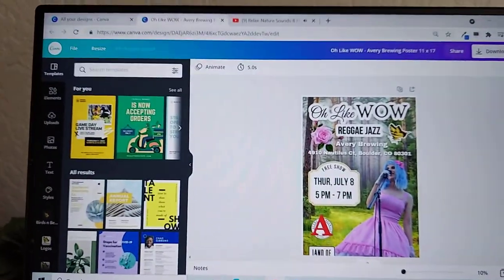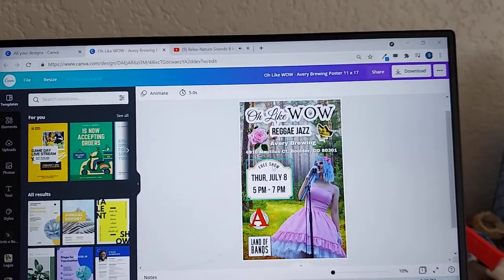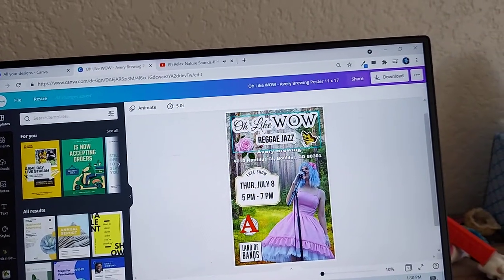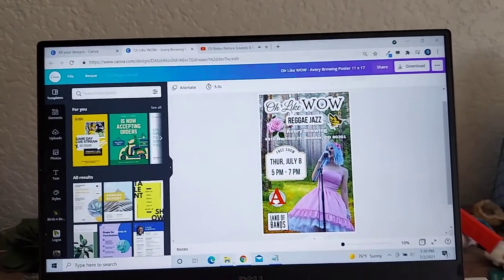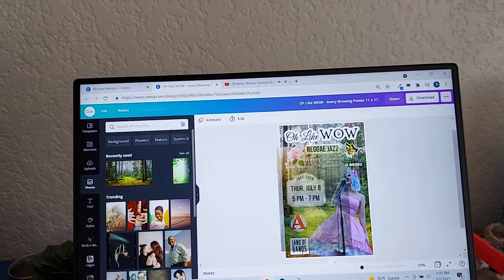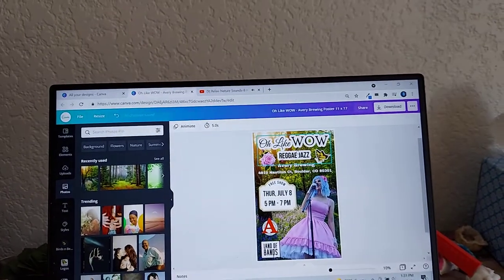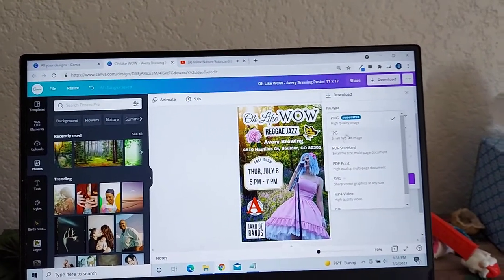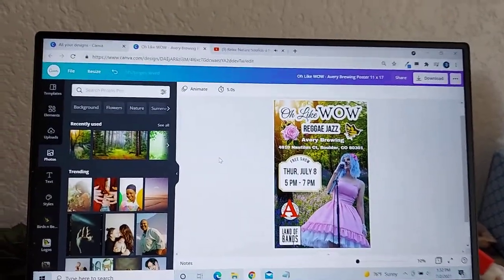How to Make Band Posters Using Canva